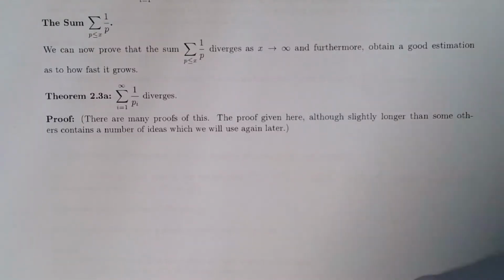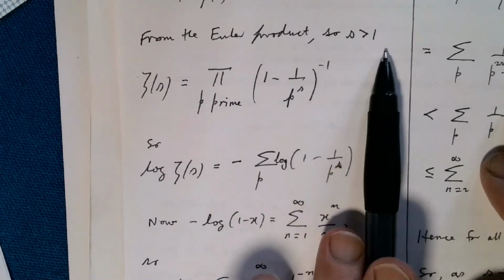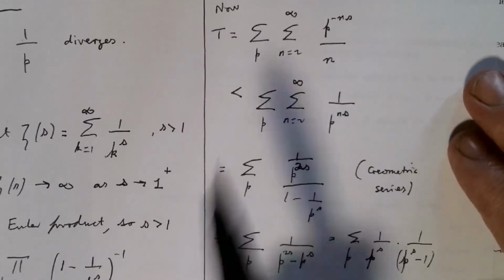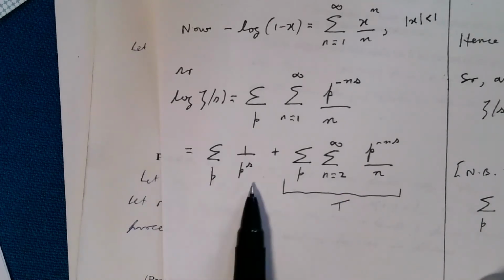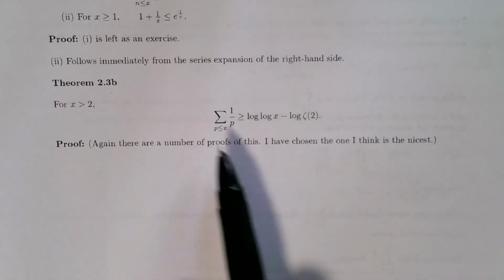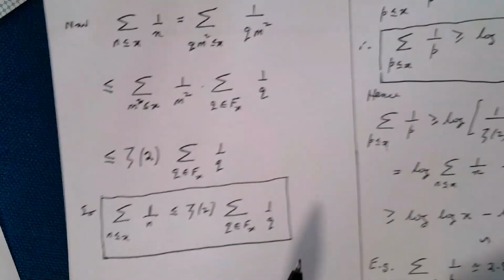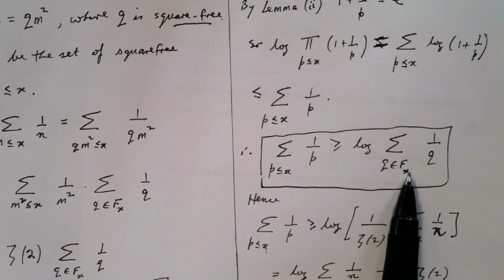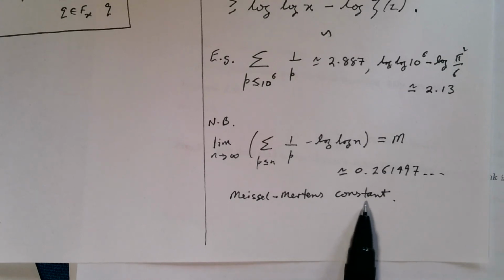Journey into Number Theory: Chapter 2: Section 2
The sum of the reciprocals of the primes diverges  and is roughly of order log(log x).